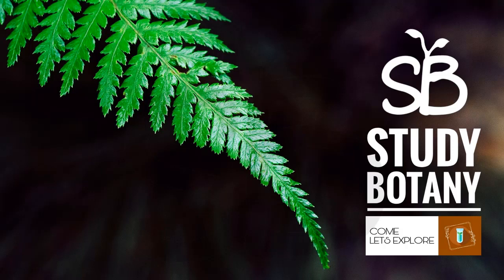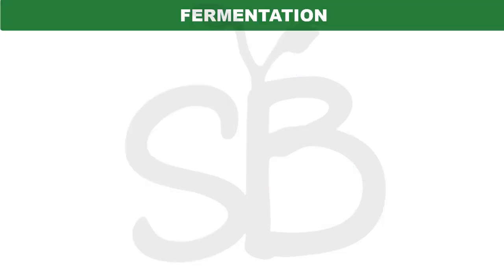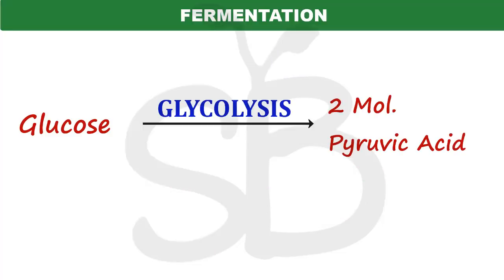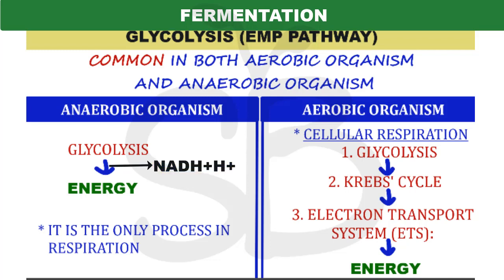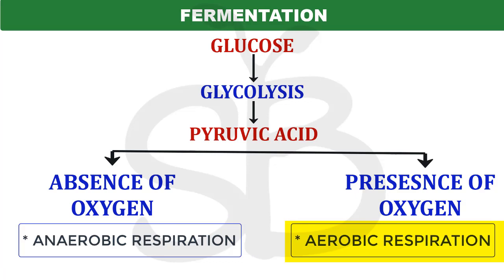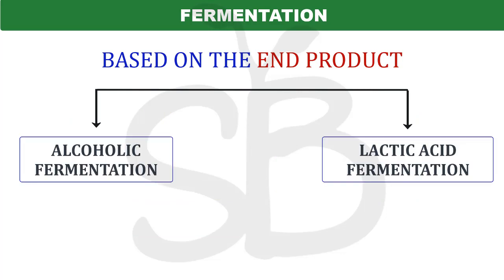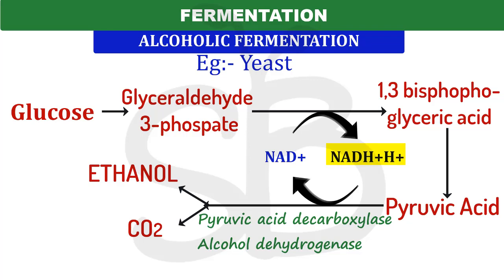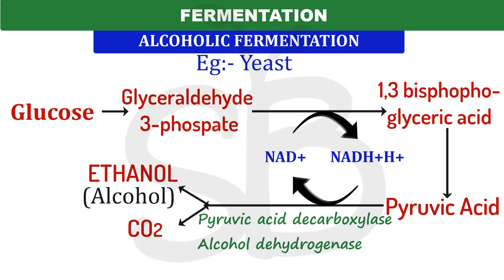FERMENTATION-RESPIRATION IN PLANTS PLUS ONE BIOLOGY CHAPTER-14 MALAYALATHIL STUDY BOTANY NCERT SCERT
The entire video is explained in malayalam. and description in english
CHAPTER-14 RESPIRATION IN PLANTS

This video explains plus one biology
 chapter -14 RESPIRATION IN PLANT
This is the third part of this chapter
In this video we are going to discuss topics
1. What is Fermentation

This is a small initiative from my side to make  biology chapters easier.